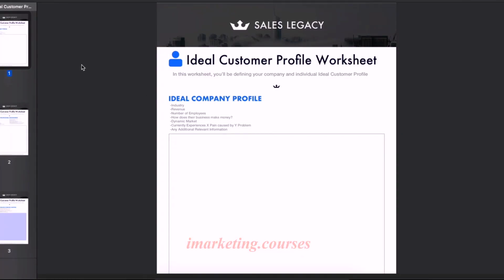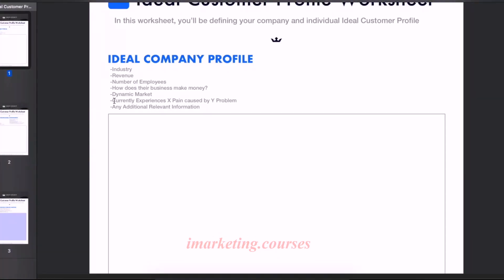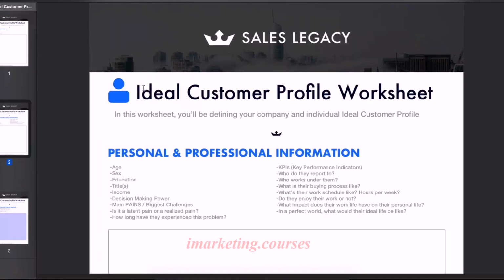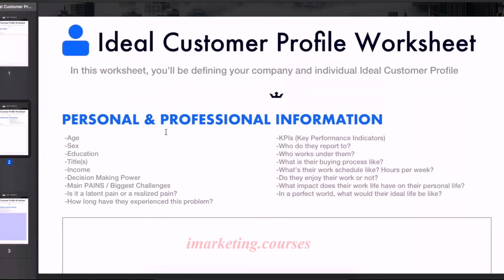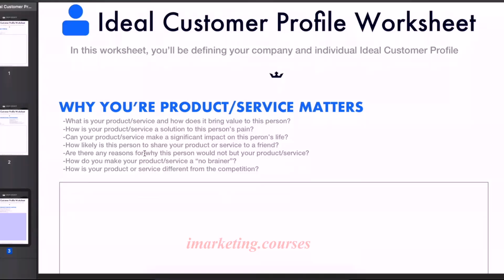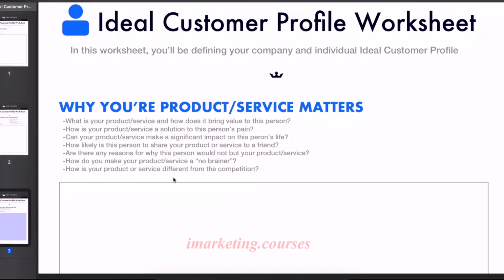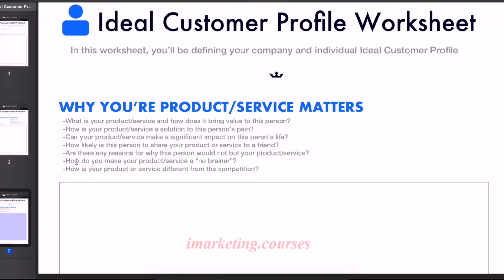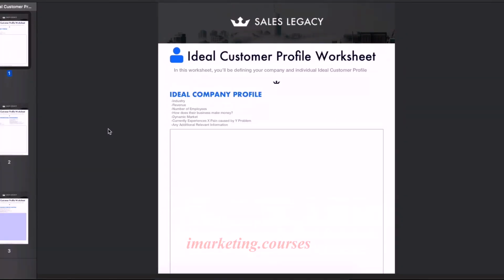3 5 Ideal Customer Profile